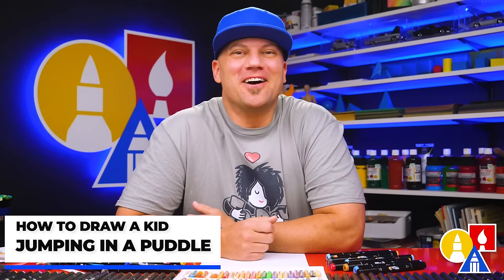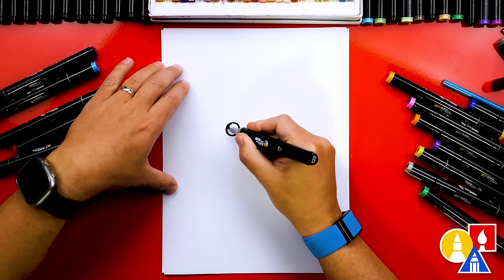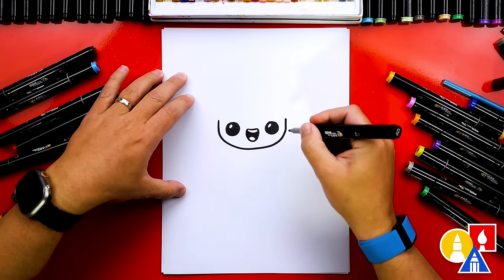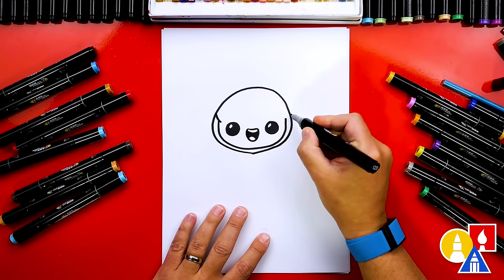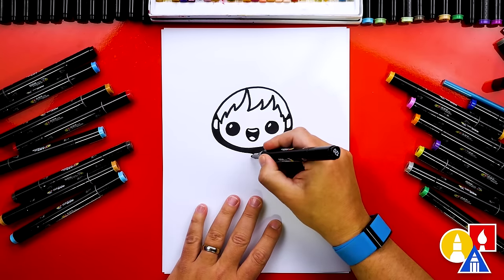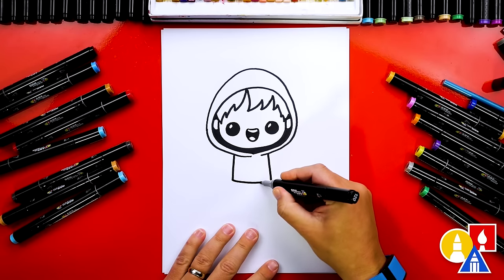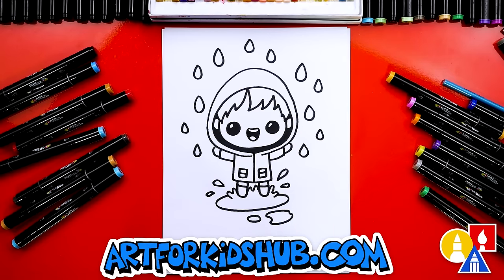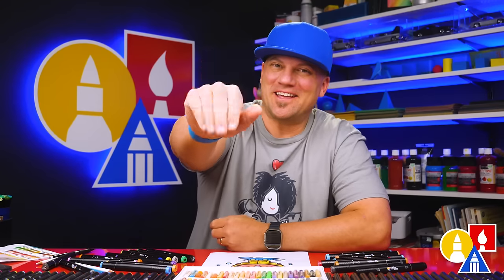How To Draw A Spring Kid Jumping Into A Puddle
Splash into spring! Today, we're learning how to draw a spring kid jumping into a puddle! Challenge your artists to change their drawing to look like them and even add a background. 🌦️💦

Materials:
Markers 🖍️
Marker paper 📄

Chapters:
00:00 Introduction
00:16 Let's draw a kid jumping into a puddle
05:07 Time to color
05:30 Finished!